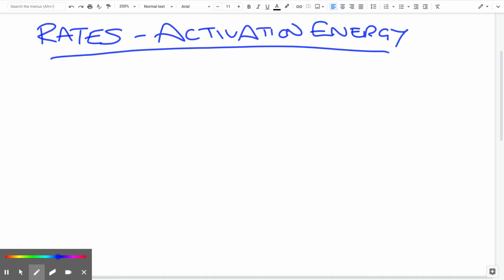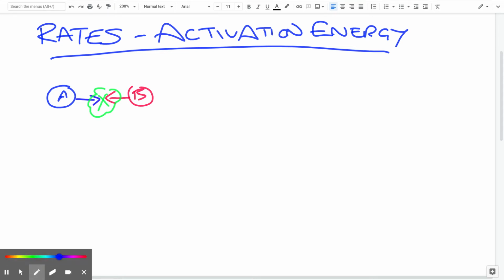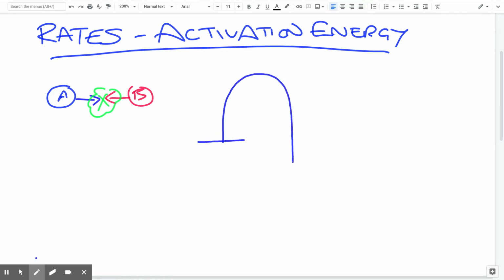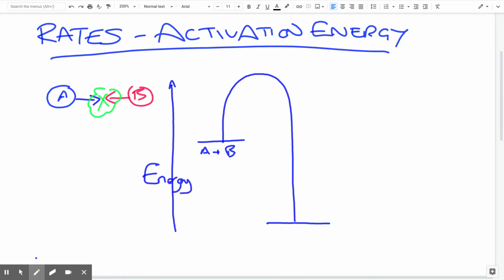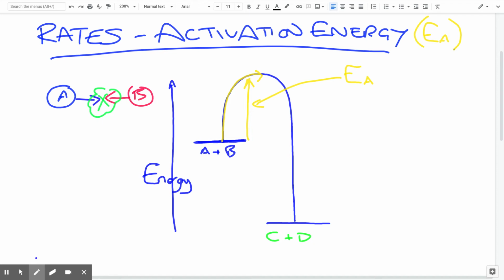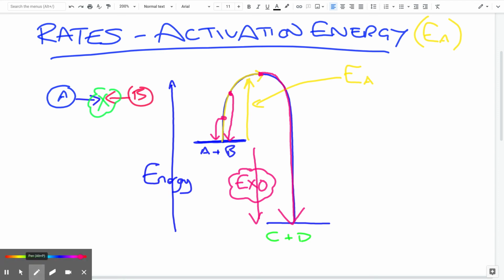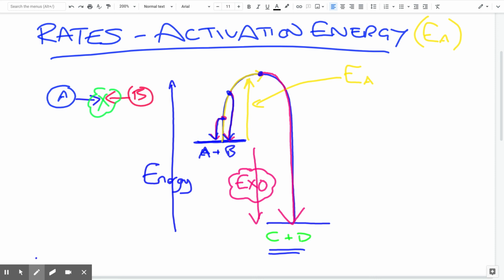Chemistry GCSE - Rates of Reaction - Activation Energy